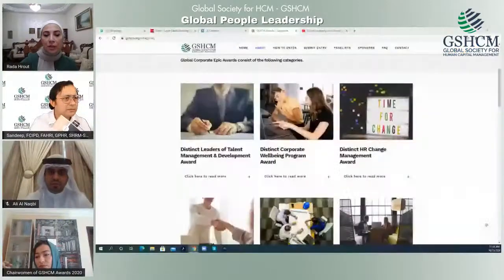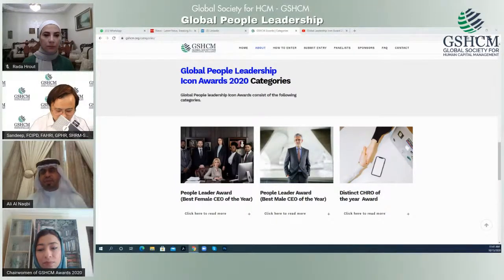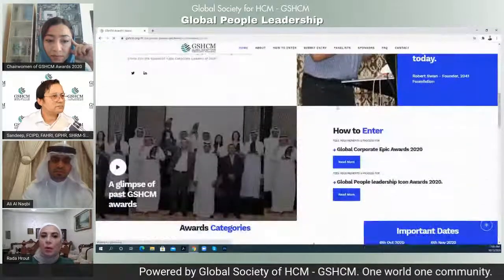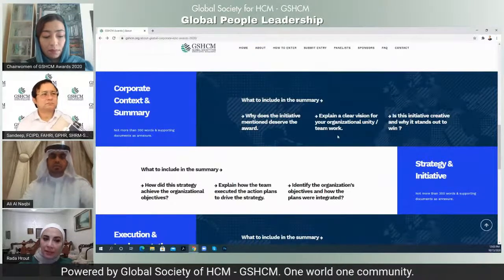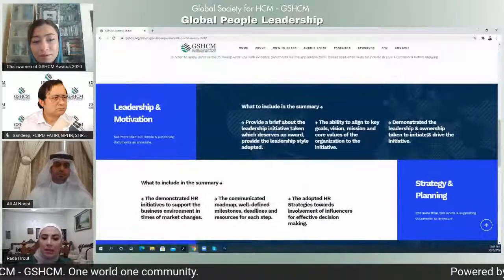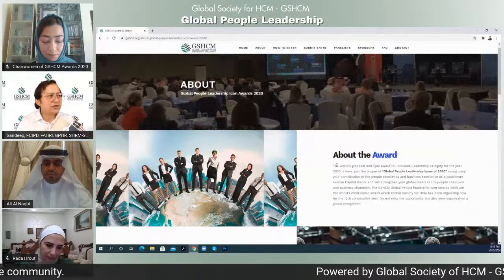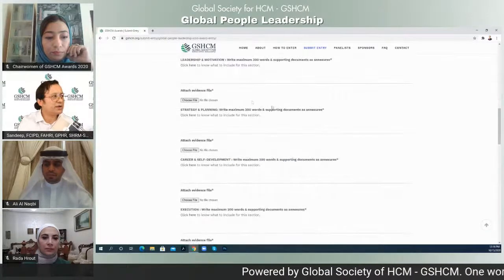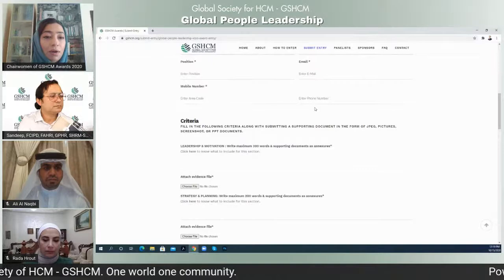Global Leadership Icon Award 2020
Launching the much awaited GSHCM Global Corporate Corporate Epic Awards 2020. Honoring the Epic Corporate Organizations of 2020 who made huge difference to their employees by driving their origination through the turbulence times successfully. This is a unique award and is customized to the 2020 challenges and accomplishments.
2020’s biggest Global annual bonanza of Corporate leadership awards is here, where we honor and reward the best of game changing and path breaking HR Initiatives.
Come join the league of “Epic Corporate Leaders of 2020”